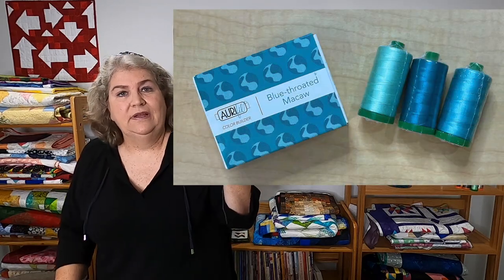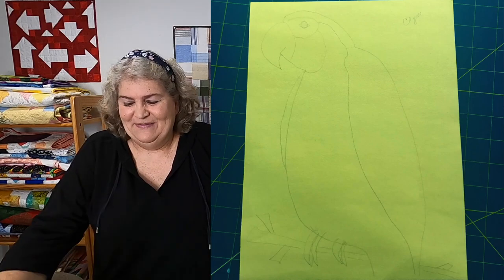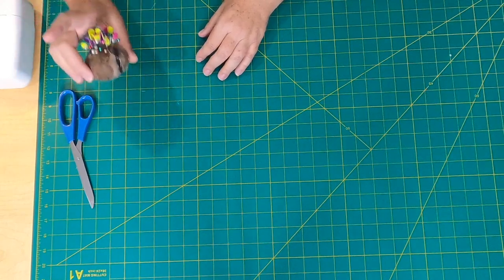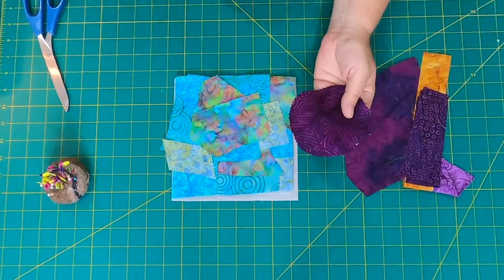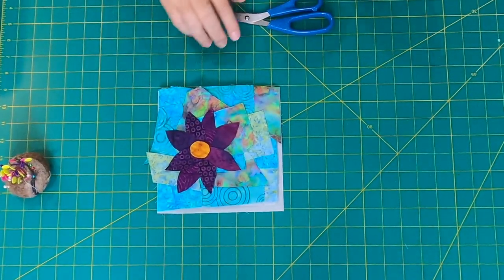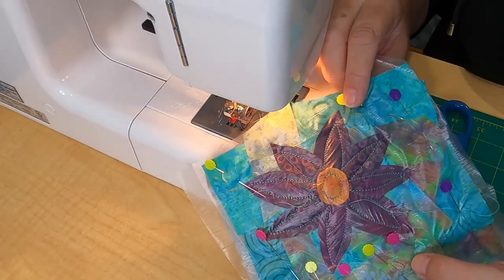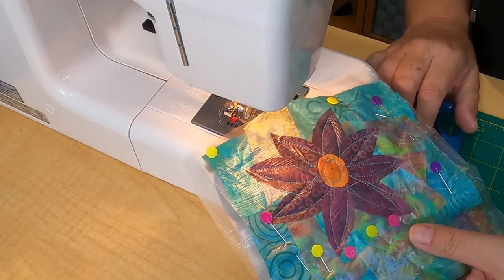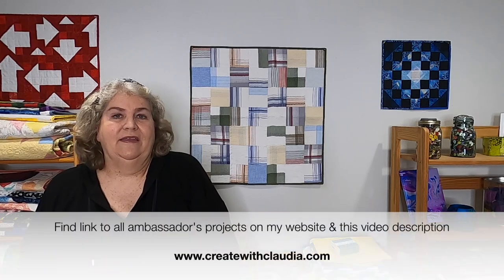How to Make a Scrap Fabric Quilted Collage & Blue-Throated Macaw Aurifil Endangered Species Project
Learn how to make an easy scrap fabric quilted collage using this easy tutorial.  There is also a brief show and tell of my blue-throated macaw collage that I made for my October Island Batik Ambassador & Aurifil Thread Endangered Species project.

Find my companion blog post on my blue-throated macaw project